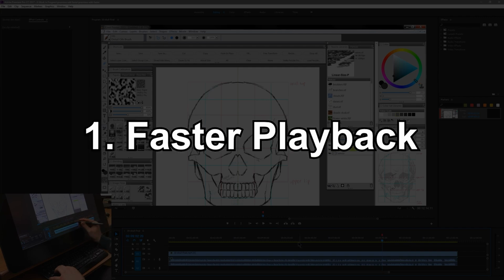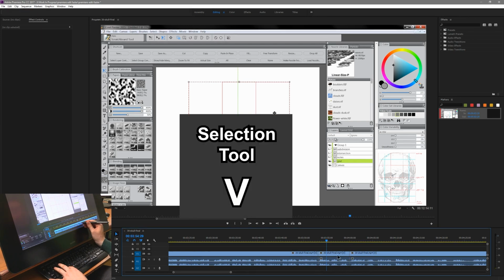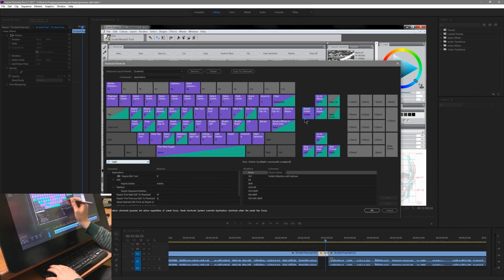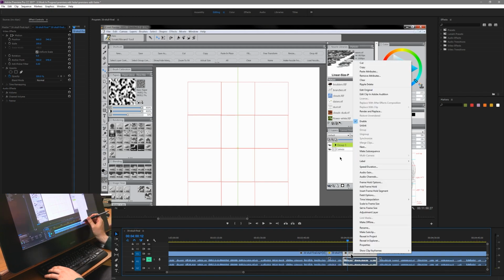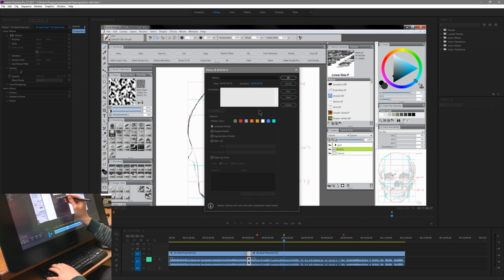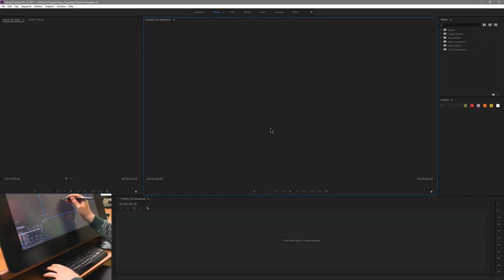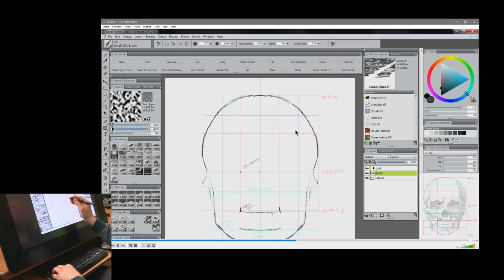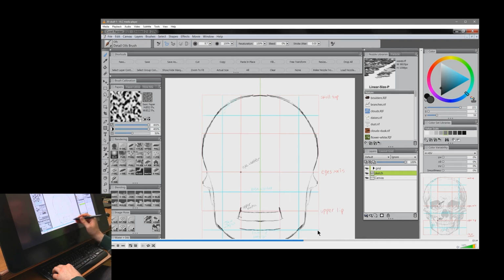How to Edit Faster with Premiere Pro CC - 7 Tips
Save hours of time with these 7 tips for faster editing with Adobe Premiere Pro CC. I use these tips in my workflow to make editing videos a breeze.